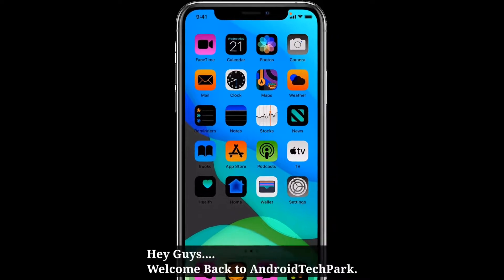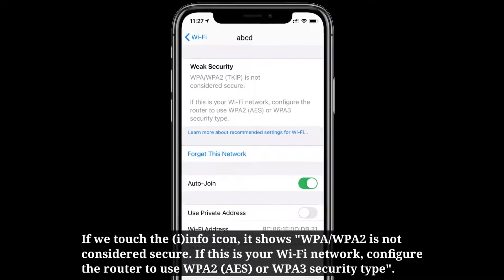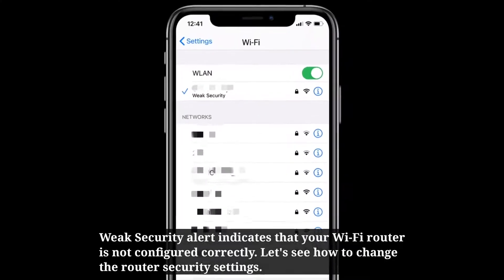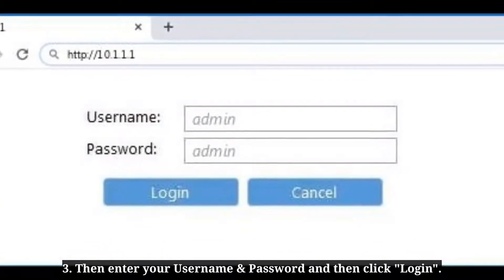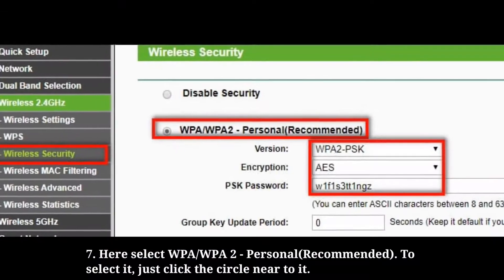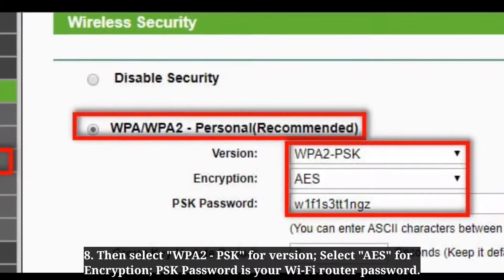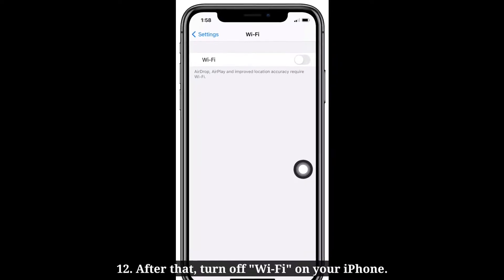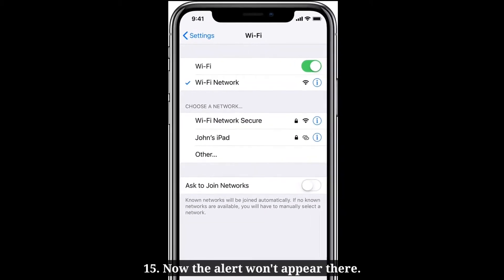iOS 17 Weak Security Wi-Fi on iPhone/iPad - Fixed 2022